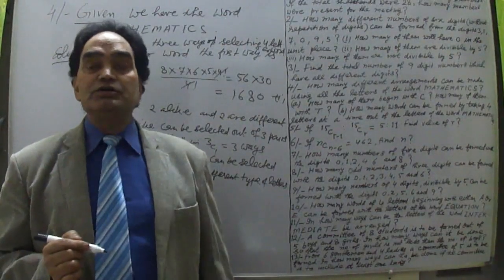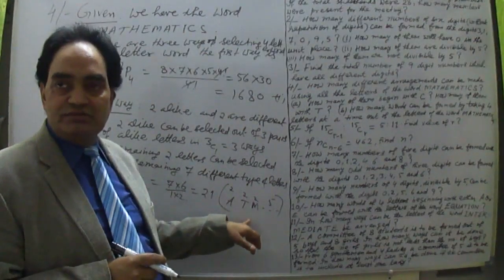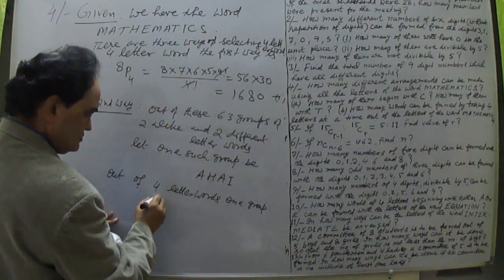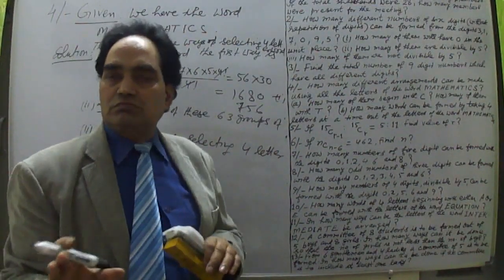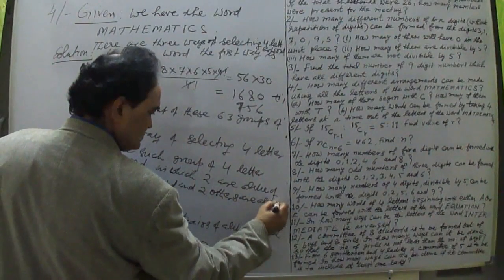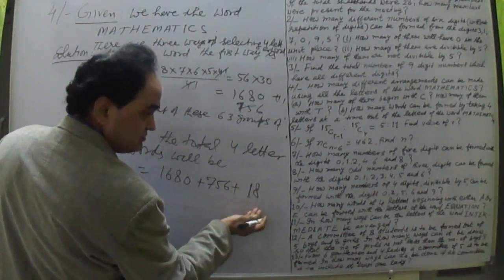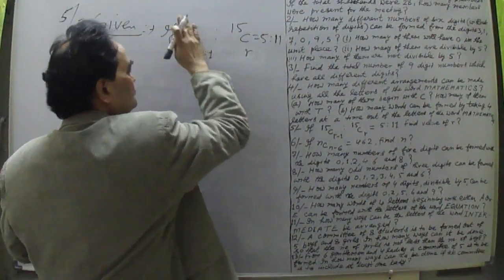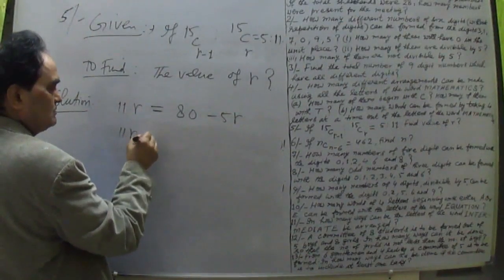NumberOf CombinationsOf n dissimilar Things Taken r At a Time & When p ParticularThings Never Occur?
Permutation: - Each of the different arrangements which can be made by taking some or all of a number of things is called a Permutation.
Combination: - Each of the different groups or selections which can be made by taking some or all of a number of things (irrespective of order) is called a Combination.

Note:- In case of Permutation Order of selection of things is must, but in case of Combination order is irrespective.

This difference is to be understood to know the basic difference between these two counting principles or methods. Watch all the videos with different lectures A to G or H, in which I have explained all the differences with questions based on them. I hope all the misunderstandings regarding the topic concerned will be removed for ever. If there is a problem then respond with comment or notes regarding your problems related to these counting methods or principles.

VIEWERS’ QUERIES:
Permutation and combination class 11 class 11 exercise 7.3
Permutation and combination discrete mathematics
Permutation and combination class 11 miscellaneous exercises
Permutation and combination class 11 physics wallah
Permutations and combinations questions
Permutations and combinations questions for competitive exams
Permutations and combinations questions jee
Permutations and combinations questions and answers
Permutations and combinations questions for nda
Permutations and combinations questions class 11
Permutations and combinations questions by Sharma sir
Permutations and combinations tamil
Permutations and combinations questions for cat
Permutation and combination questions for bank exam
Combinations and permutations
Combinations and permutations discrete math
Combinations and permutations class 11
Combinations and permutations problems
Combinations and permutations questions and answers
Combinations and permutations tamil
Combinations and permutations class 12
Combinations and permutations gmat
Combinations and permutations a level
Combinations and permutations gre
Combinations and permutations upsc csat
Combinations and permutations aptitude